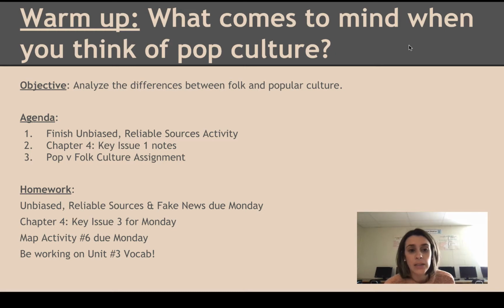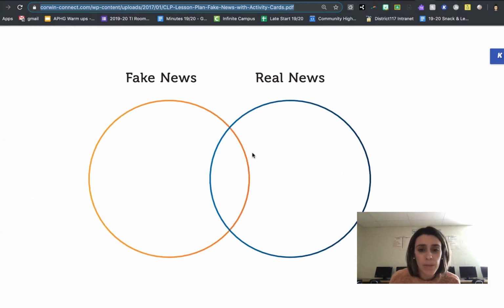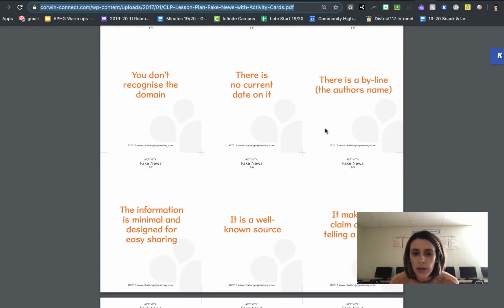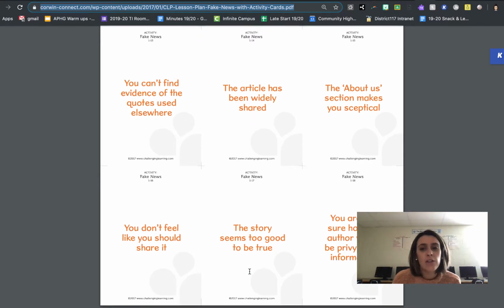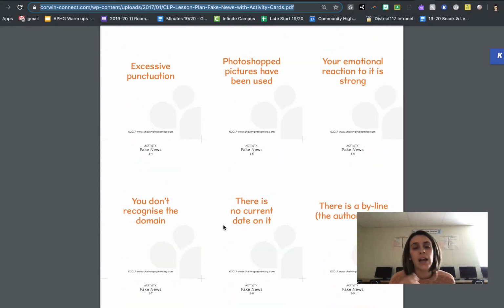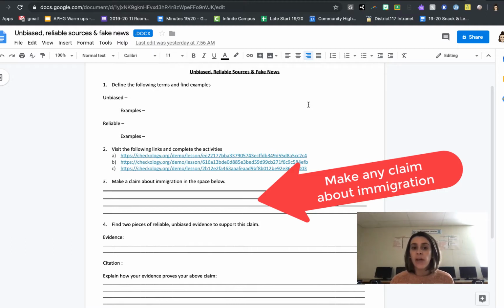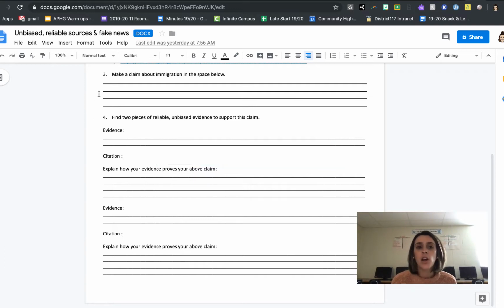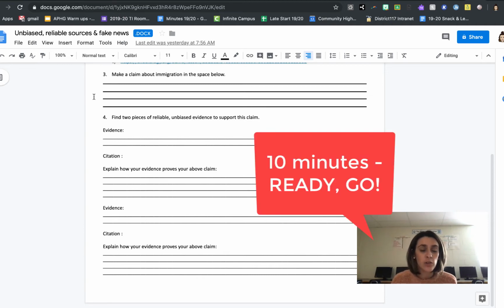sub plans 10.24 part 1